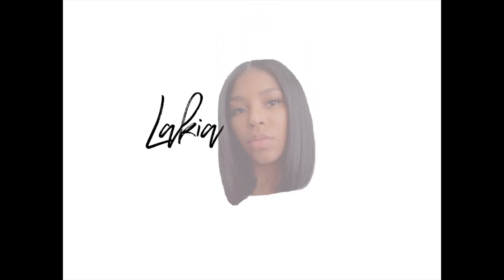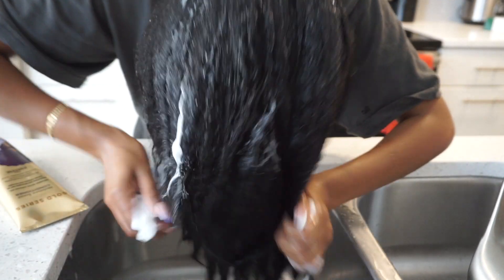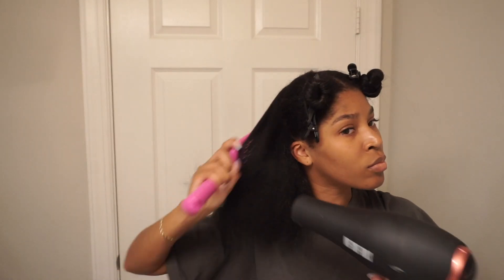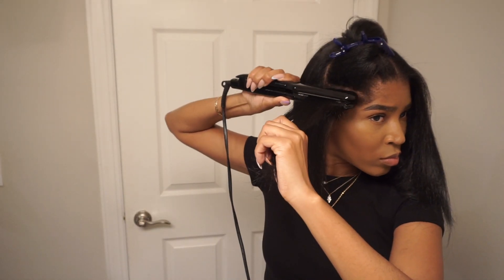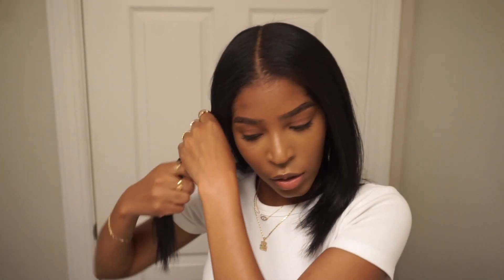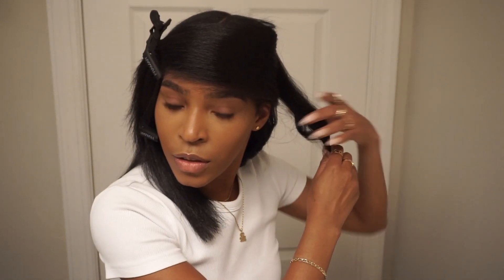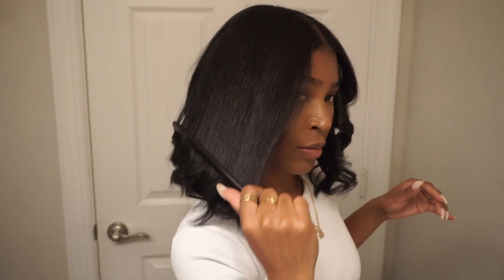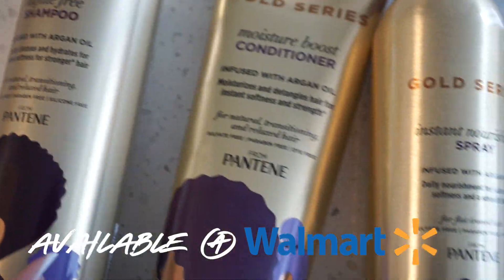SULFATE FREE WASH DAY + HOW I CURL MY HAIR WITH A FLAT IRON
Hey babes! Watch me wash and style my hair using Gold Series from Pantene. It’s just something about clean hair! Today I used Gold Series Sulfate Free shampoo, Moisture Boost Conditioner, and Instant Nourishing Spray, and when I tell you my hair is so soft and shinyyyyyy! Created by a team of Black scientists, Gold Series works better because it's made better…by them! GoldSeriesPartner Available at Walmart